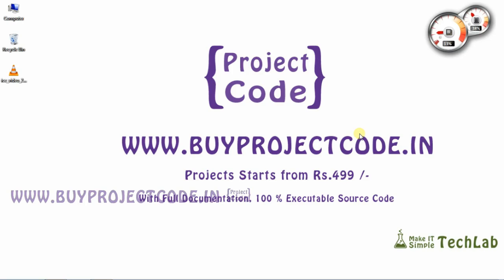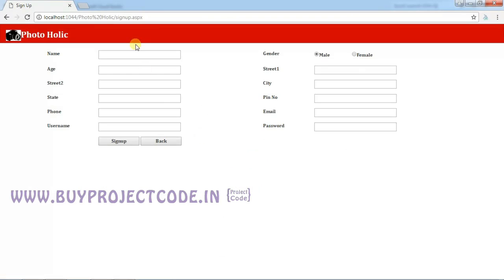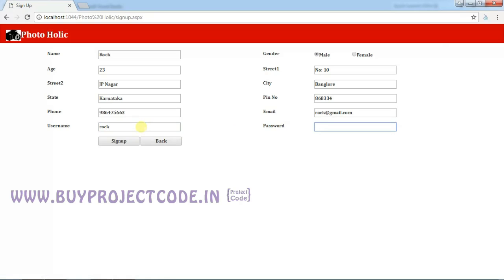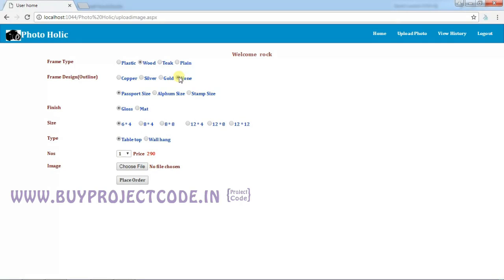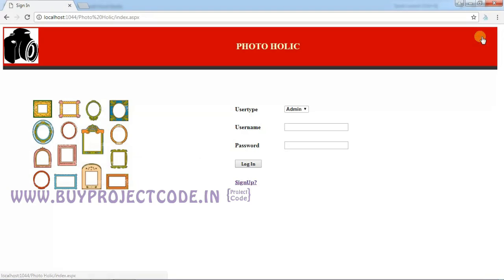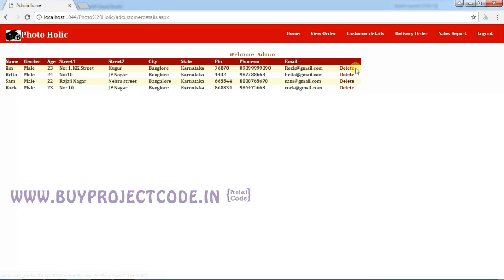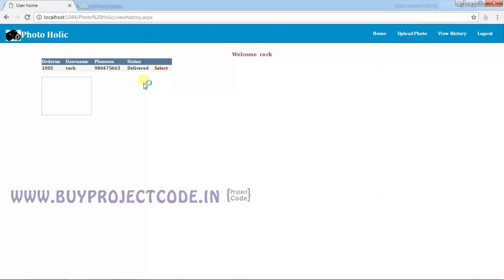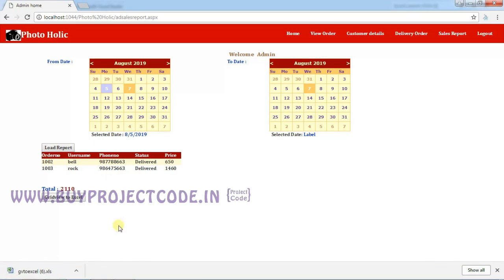Photo Holic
The main objective of this project is to develop a client server based application between photo studio and the customers. In the fast world, people are not willing to standing in a queue or waiting in a big crowd for anything. In other side technology is being developing in a tremendous ways. In order to save the time of the customer and to meet up with the latest technology this project has been designed.